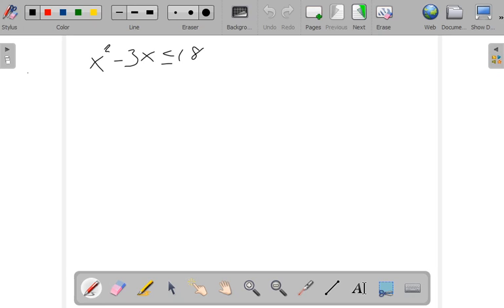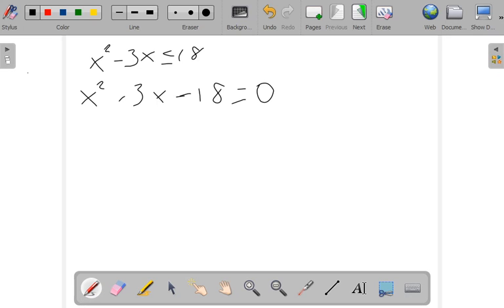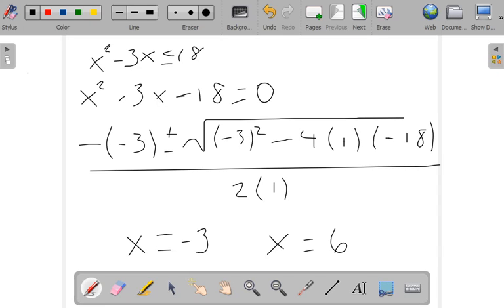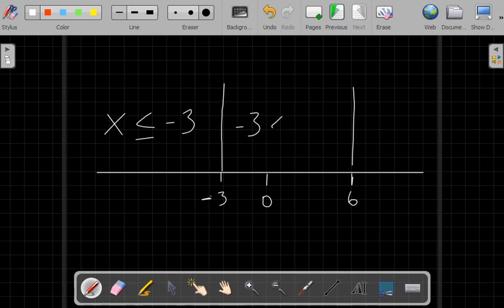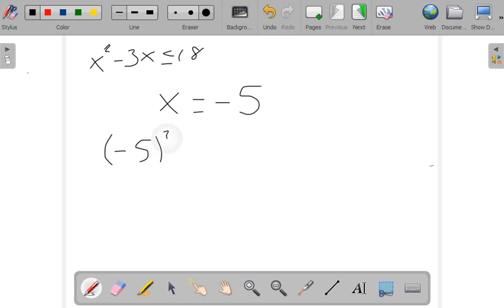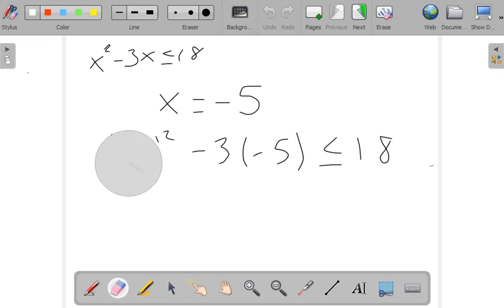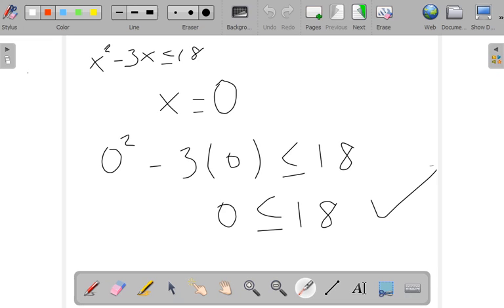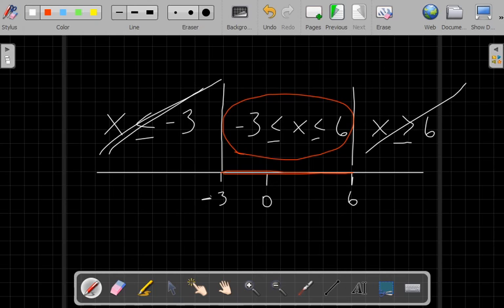Solving Quadratic Inequalities Algebraically